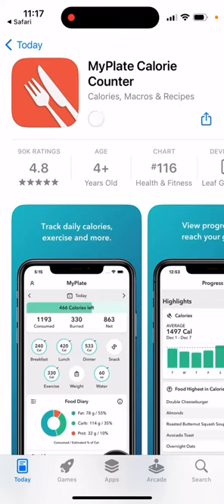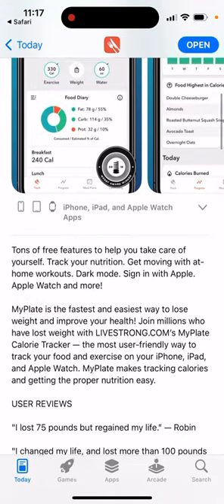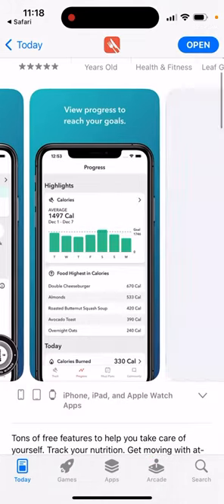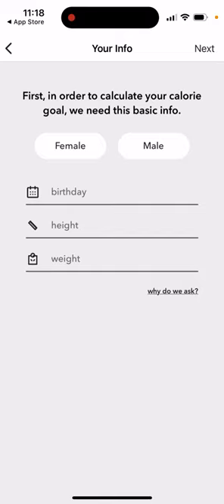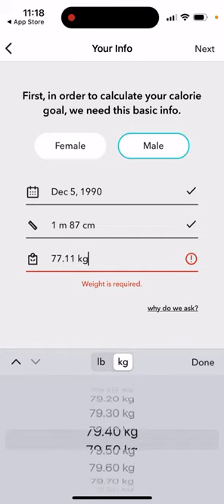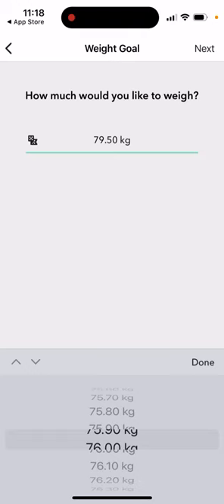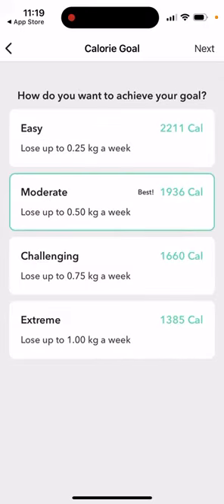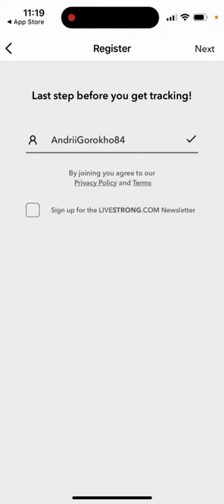MyPlate Calorie Counter app overview